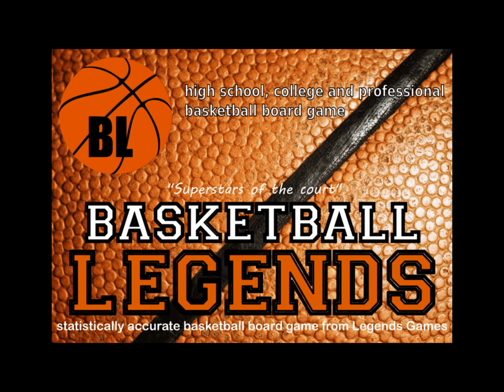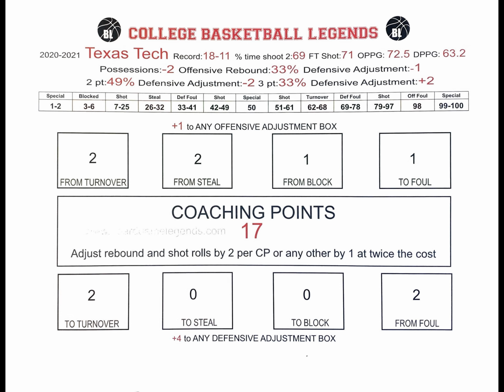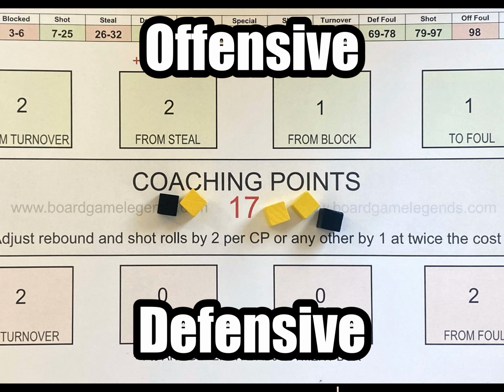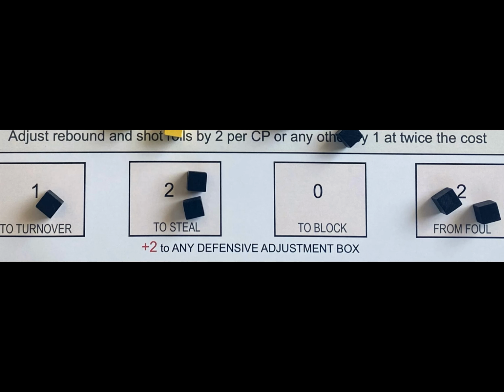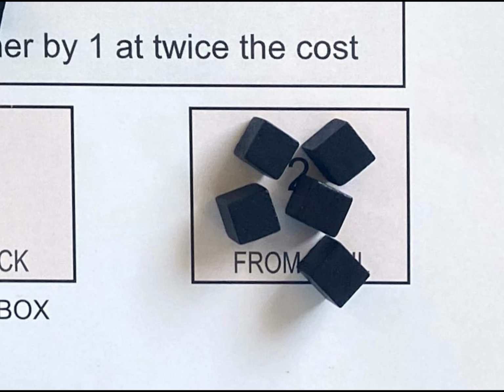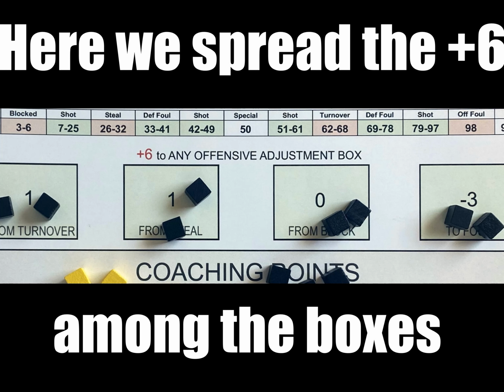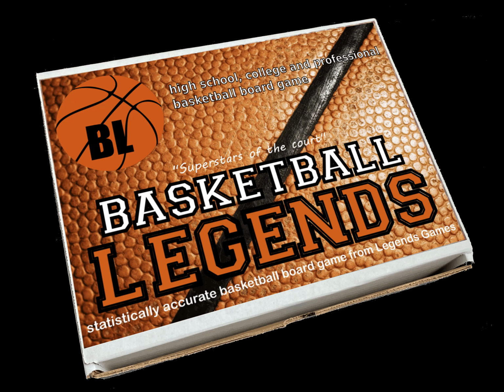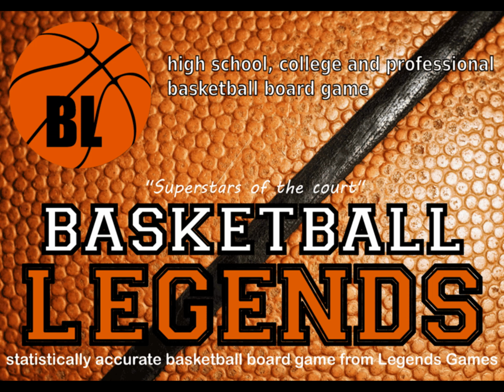How to Setup Team Sheets - Basketball Legends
Basketball Legends co-creator, Michael Wright explains how to setup team sheets before the start of a game.

In this example he walks you through setting up the sheets for 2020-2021 Baylor vs 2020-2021 Texas Tech.  He only makes on mistake - haha.

This will help you get up and running fast with the high school, college and professional tabletop basketball board game, Basketball Legends. This is the third game by Board Game Legends..